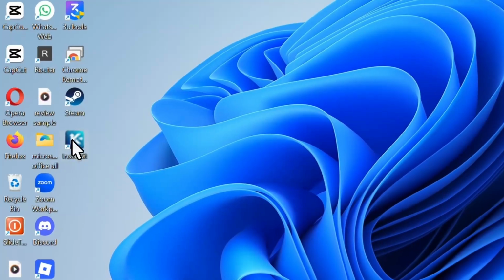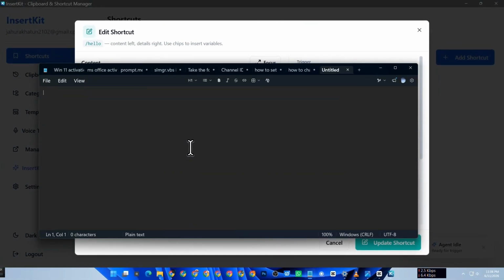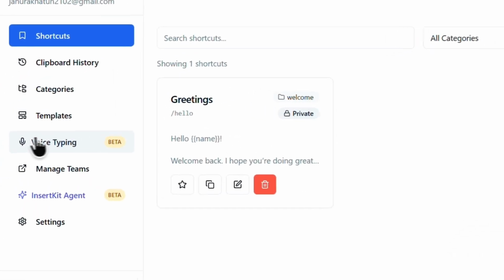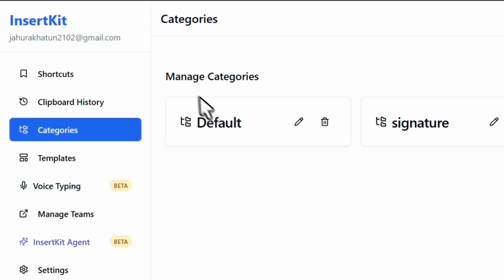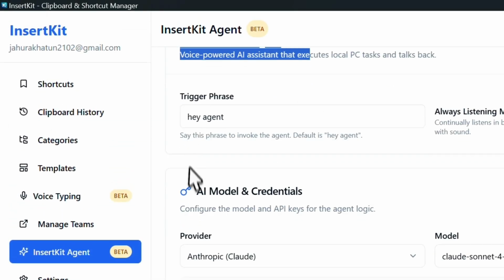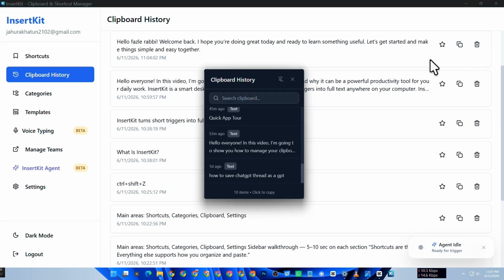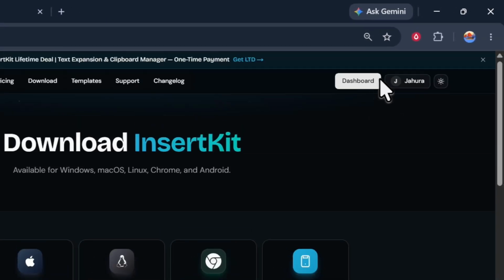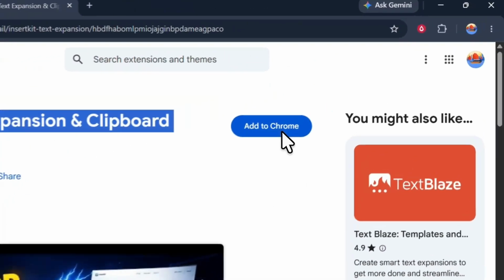InsertKit Quick Demo 🚀 | Text Expander + Voice Typing + Clipboard Manager in Action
See how InsertKit helps you save hours every week by eliminating repetitive typing.

Whether you're a freelancer, customer support agent, sales professional, content creator, or business owner, InsertKit helps you work faster and stay productive.

⭐ Key Features:
• Text Expander
• AI Voice Typing
• Voice Commands
• Clipboard History
• Dynamic Shortcuts
• Team Collaboration
• Cross-Platform Support
• Works in Any Desktop App